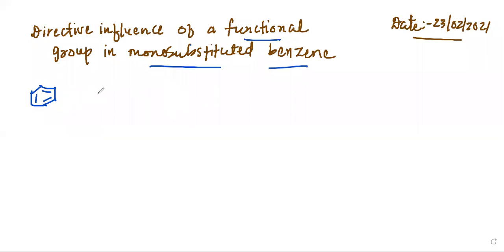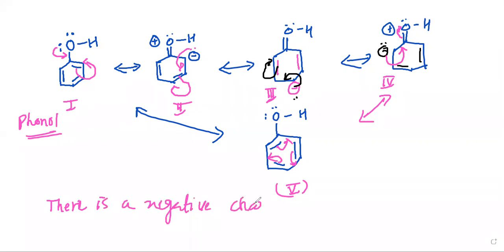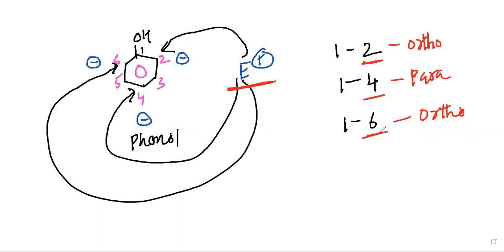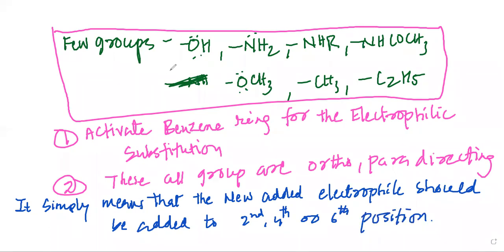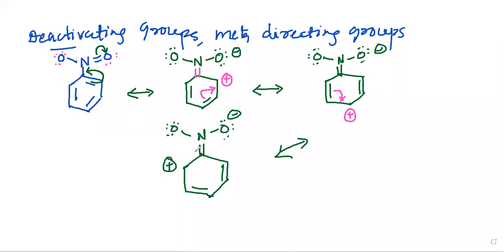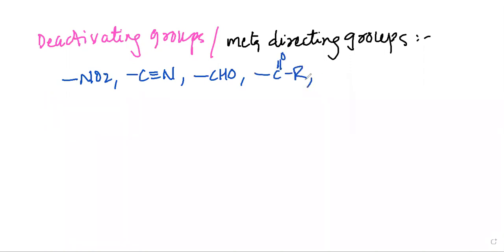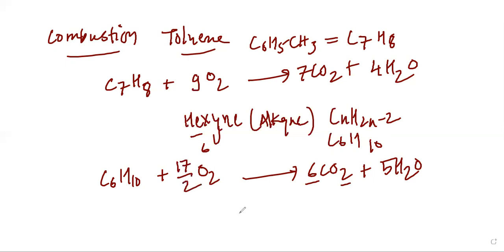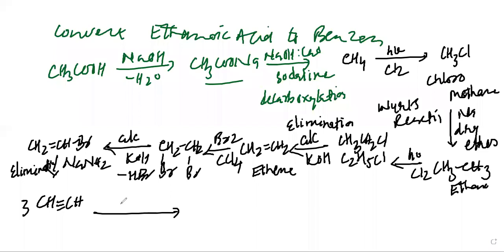Activating and deactivating groups orto para and meta directing groups in monosubstituted benzene